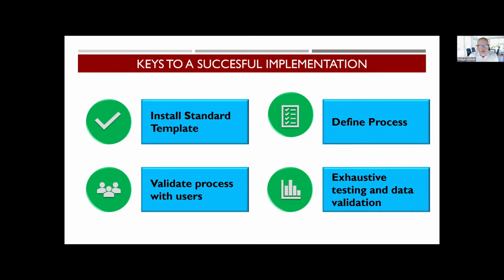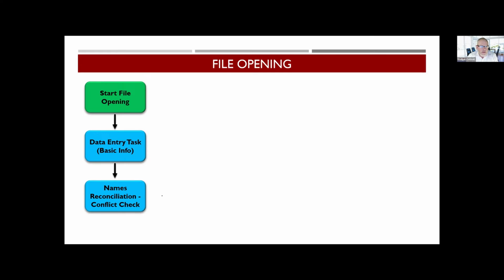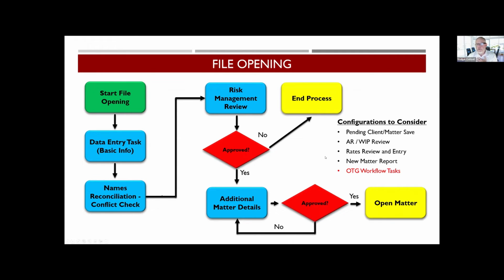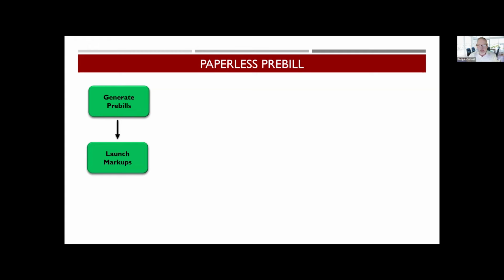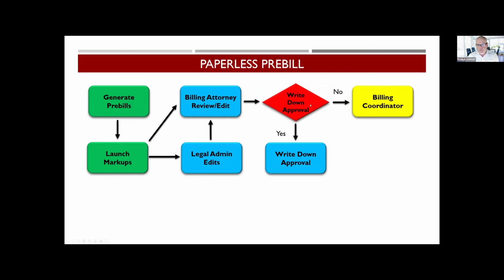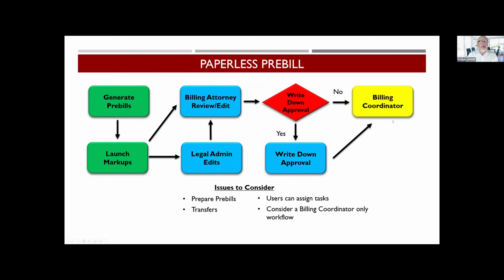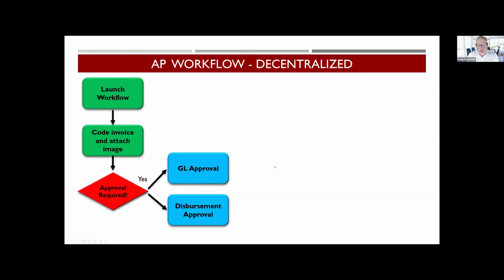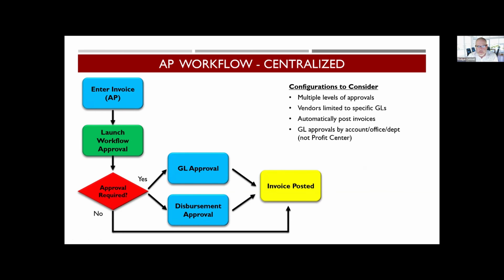Getting Started with Aderant Workflows Webinar | Simplex BI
Welcome to our webinar on Aderant Workflows! If you found this video helpful or are interested in implementing Aderant Sierra for your firm, then let's find a time to talk

Aderant workflows have evolved into a powerful tool to optimize firm business processes. We will discuss best practices for implementing file opening, accounts payable and billing workflows.